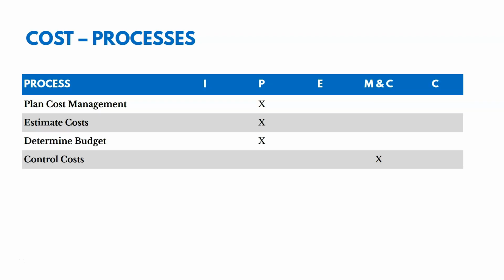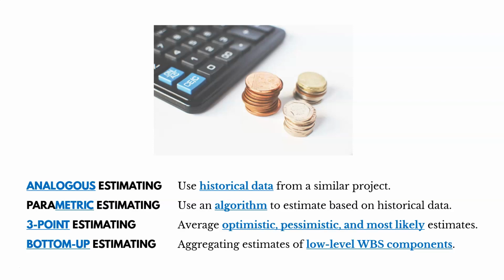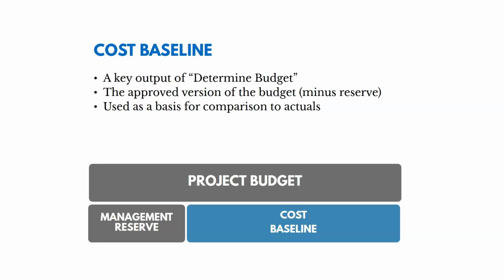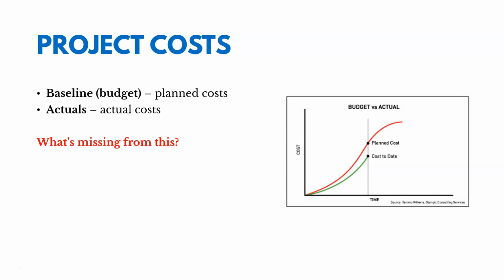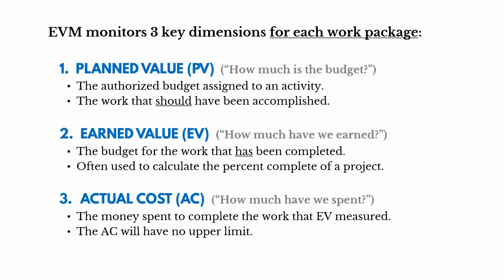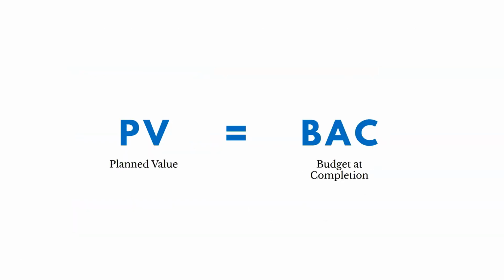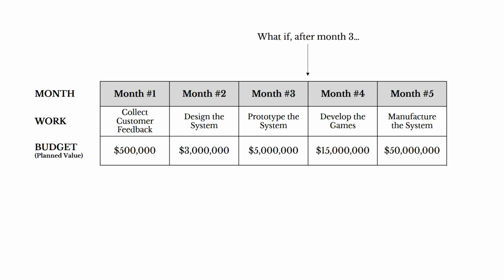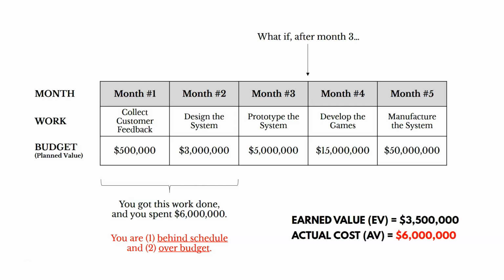PMBOK® Guide (6th Edition) – Chapter 7 – Cost Management